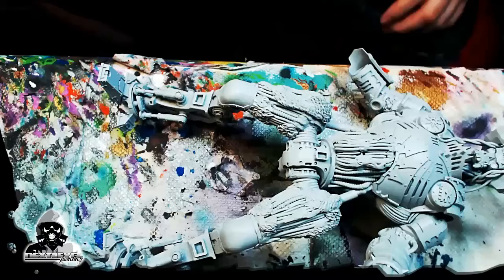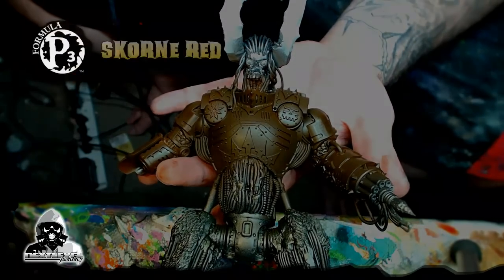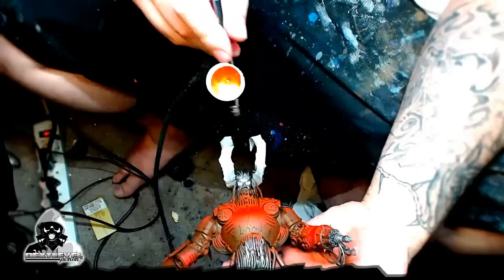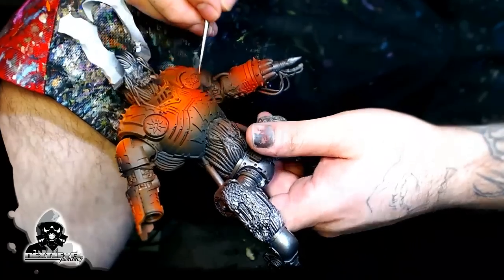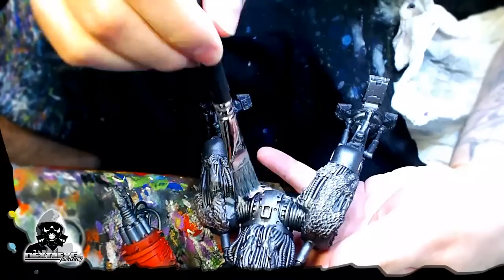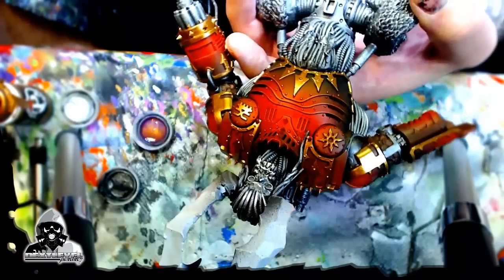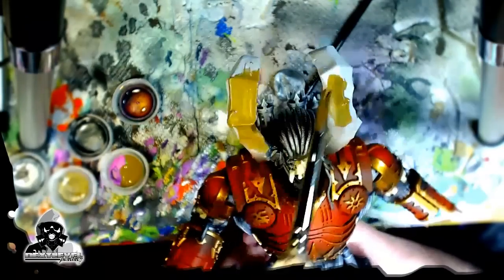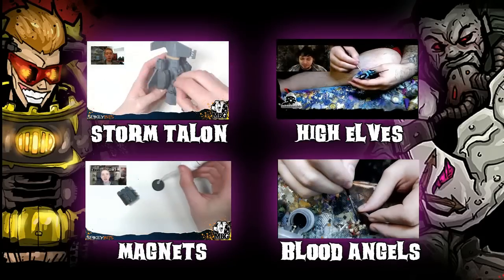How To Paint - Chaos Knight Titan